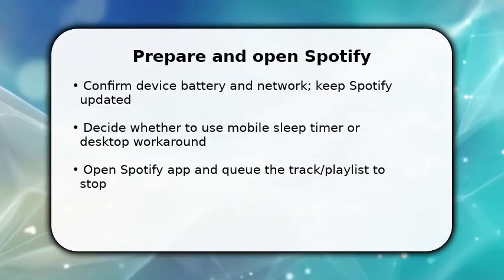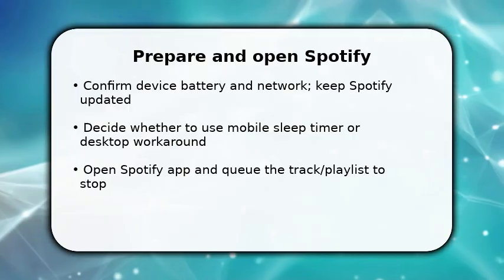How to Auto Off Spotify - Full Guide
How to Auto Off Spotify - Full Guide | 🔒 Surfshark VPN Deal — Stay private and secure. $1.99/mo + 3 Months Free ▸

Discover the ultimate guide to setting up Spotify's auto-off feature, ensthy streamlining your listening experience. Learn step by step how this handy tool can save you time and energy.

Spotify, auto off, guide, setup instructions, streamline playback, music control, device settings, audio management